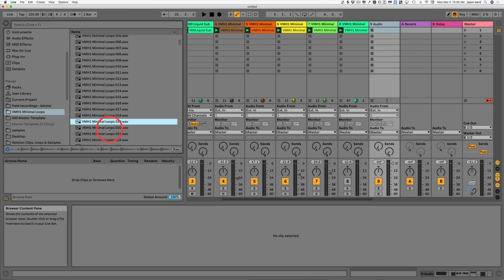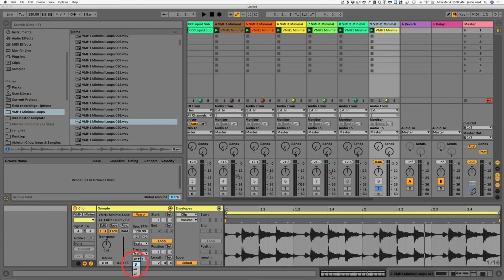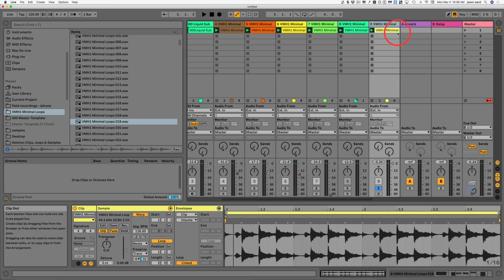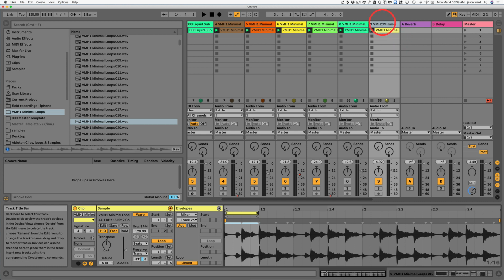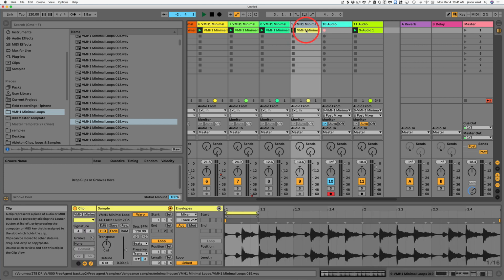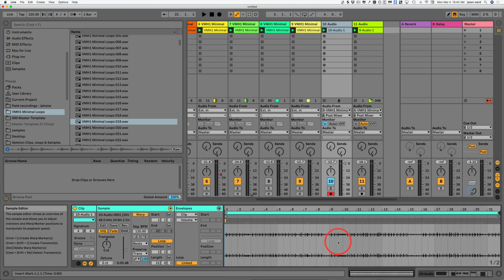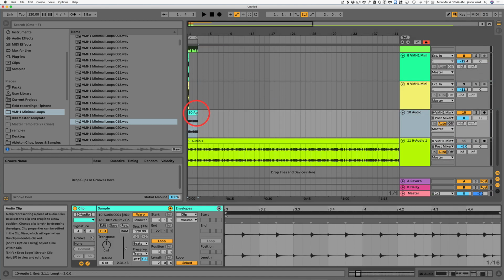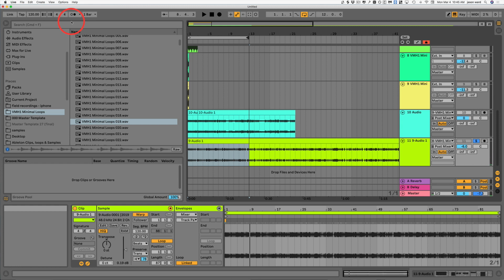Ableton Quick Tips- Resampling loops